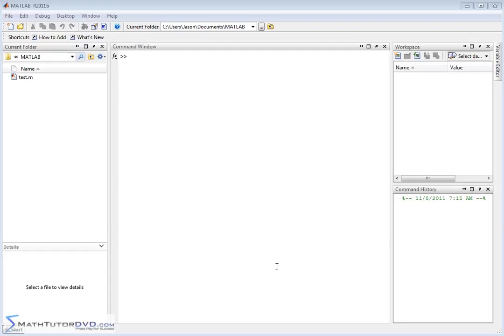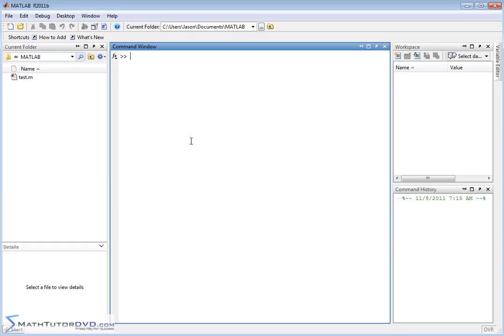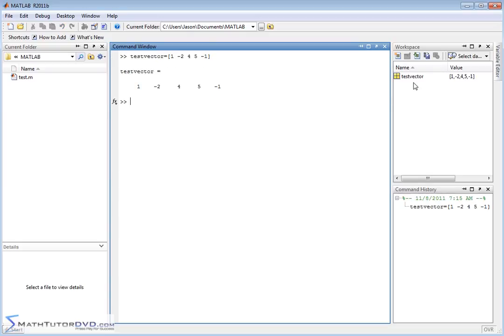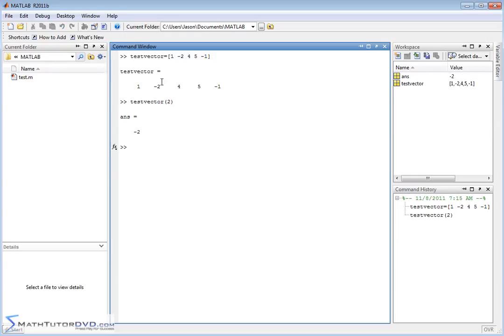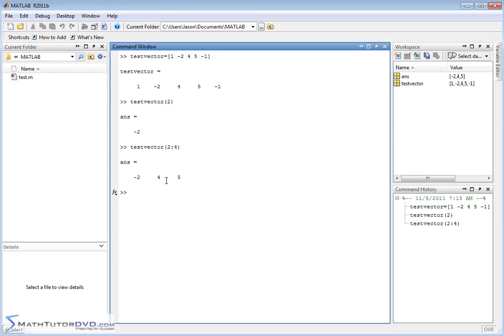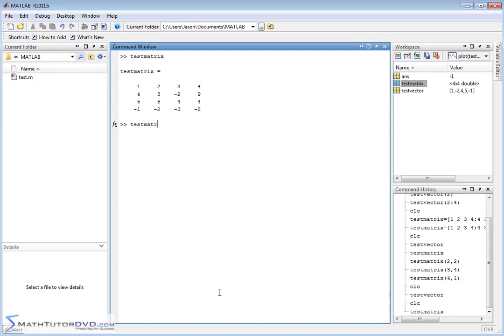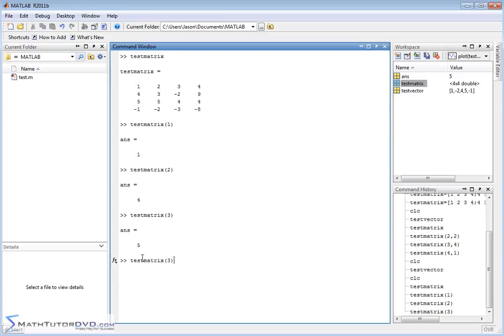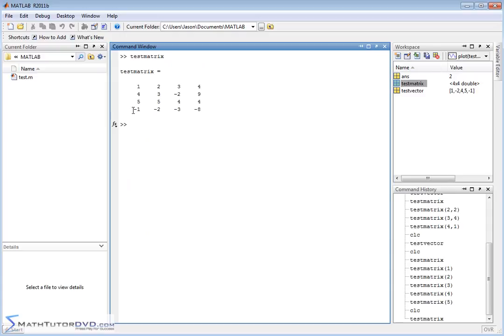Matlab Tutorial - 35 - Inputting Matrices and Extracting Elements - Part 1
Learn how to work with matrix math in matlab in this lesson.  We will learn how to input a matrix and extract elements of matrices.